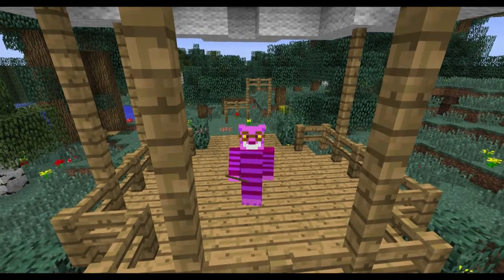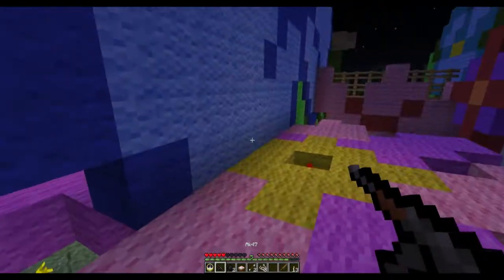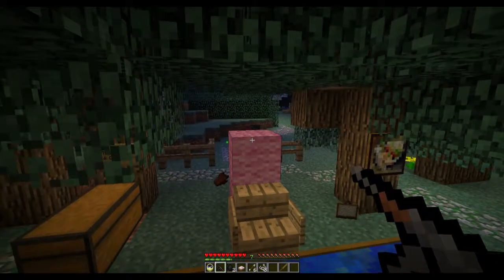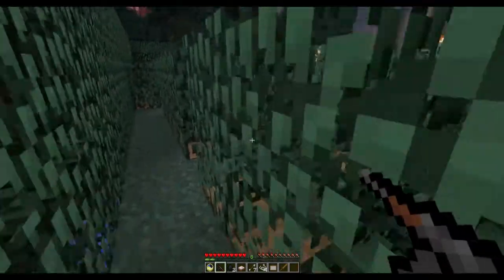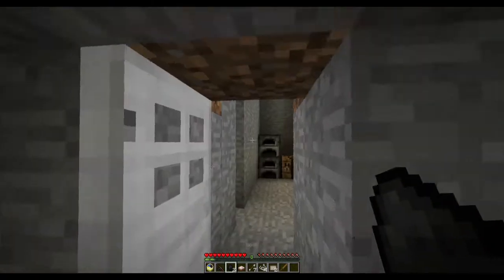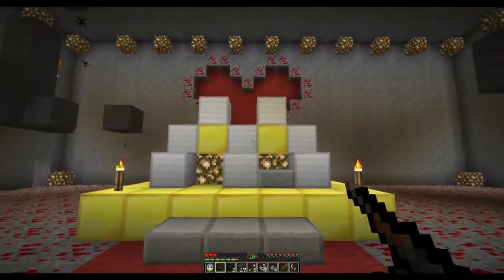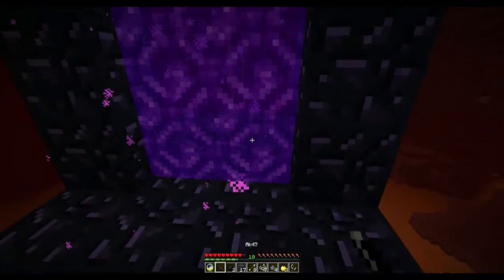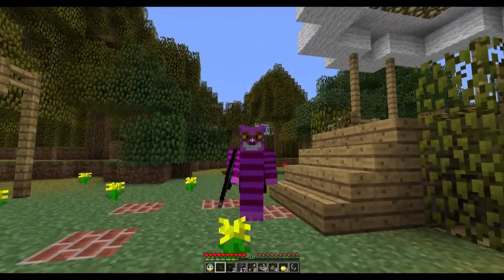[Adv] Wonderland (Director's Commentary 2/2)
Director's Commentary for my "Wonderland" custom adventure map for Minecraft, originally released April 4, 2011.
This map was last updated for Minecraft beta version 1.9, but will always hold a special place in my heart.
The map features:
 - Audio-narration
 - NPCs hidden in chest art
 - Whimsical humor
 - Mome Raths

  "Nothing Broken"
  "Monster Promenade"
All other music in this episode composed by me using Minecraft Note Blocks, inspired by songs from Disney animated cartoon, "Alice in Wonderland".